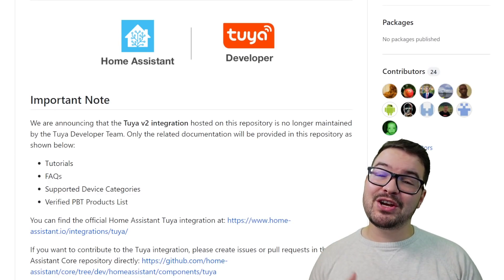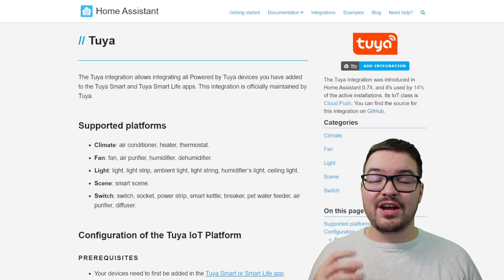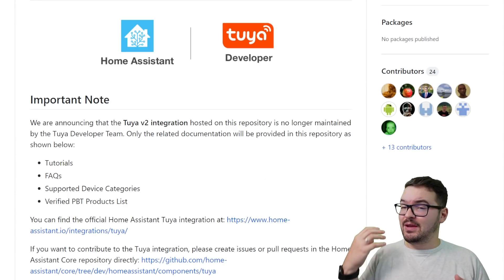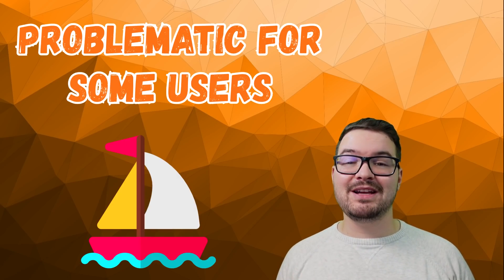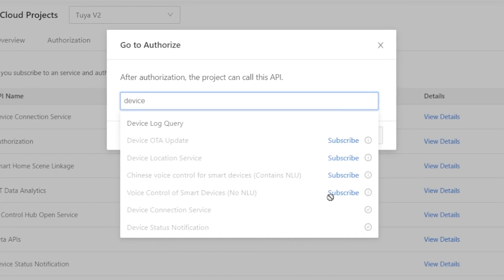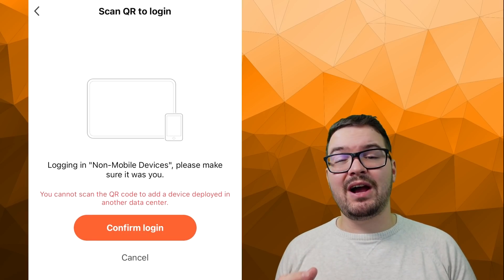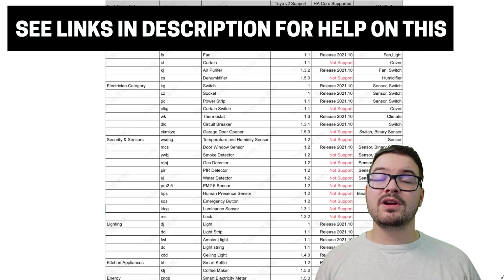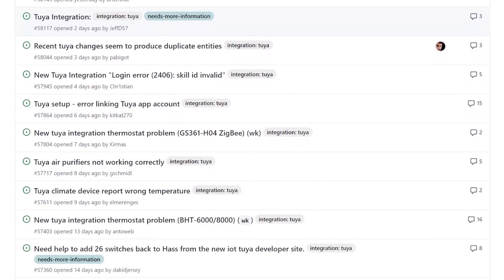The End of TUYA V2? (Troubleshooting Tuya + Upcoming Features)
In todays video we are looking at  Tuya's recent announcement of the End of the Tuya v2 Home Assistant integration. In short Tuya v2 which was available through HACS will now no longer be developed.

Instead focuses will be directly on contributing to the new Tuya Integration in Home Assistant Core. Tuya v2 and the New HA Core Tuya integration are separate and different integrations. They do both utilize Tuyas new Open API's though. This works out well as there will now only be one place to report issues, request features etc.

I also run through some various troubleshooting for questions I have been asked a lot as well as having a quick look at some of the Awesome work Frack has been doing. If you want to see more on the new features be sure to checkout Franck's Twitter and the HA Core PR's!

▬  🎥  VIDEO CHAPTERS:  ▬▬▬▬▬▬▬▬▬▬▬▬▬▬
0:00​​​​ - Intro
0:19​​​ - Todays Video
0:49​ - Tuya v2 and The Official Tuya Integration
3:12 - The End of Tuya v2 (Now Core Only)
3:54 - Tuya Integration Troubleshooting
4:05 - Lights and Switches keep changing states
5:40 - Can't setup Trial Account?
6:04 - Config Flow Cant be Loaded (python version differences Tuya and Tuya v2)

6:40 - QR code Error
7:00 - Error 1004
7:31 - Missing Devices
8:07 - Upcoming Features (Quick Look at Francks Work)